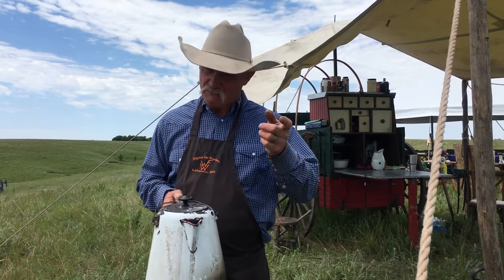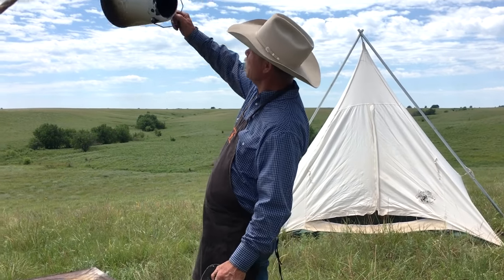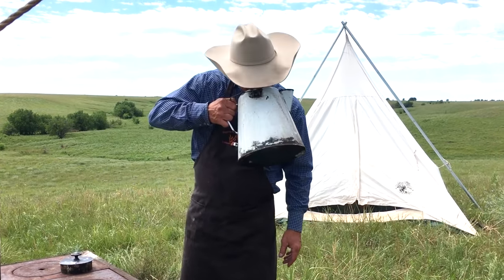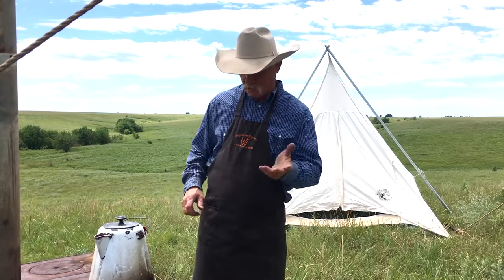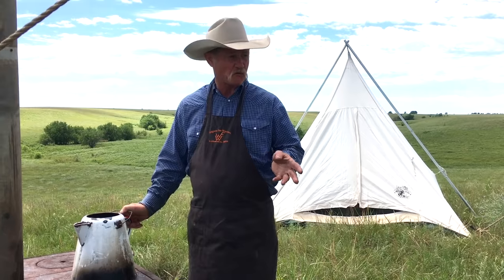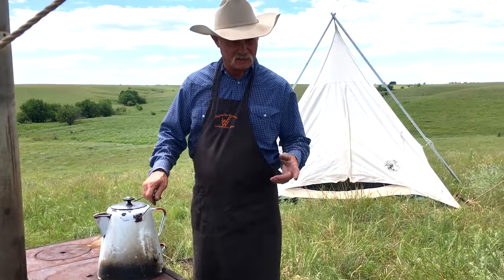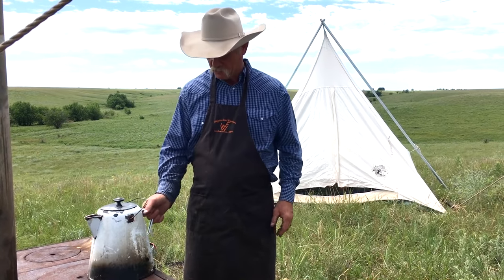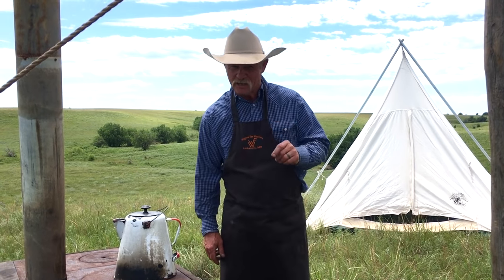How to Season Your Coffee Pot for Great Flavor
Thank y’all for stopping by! If you’ve just purchased a new coffee pot or you acquired an antique coffee pot, you’ll need to begin with a good seasoning to build a great coffee flavor. We’ll also give you a few tips on how to buy a coffee pot and where to find one. So get the fire hot and share some great coffee with a friend.

The coffee pot seen in this video is approximately a 1 ½ gallon pot.

To purchase the 3 quart size mentioned in the video go